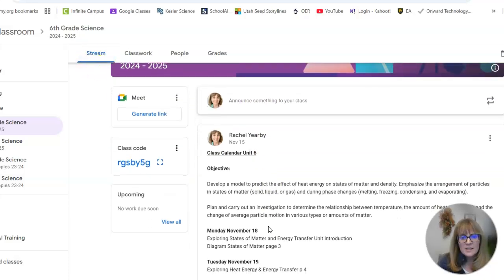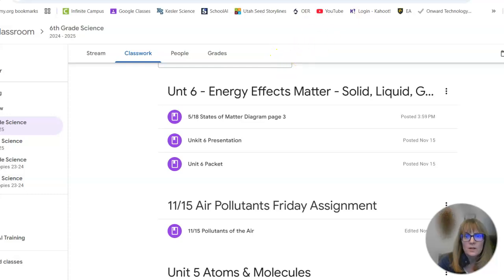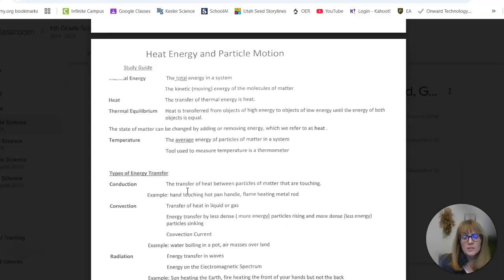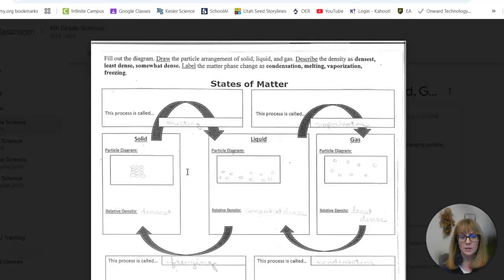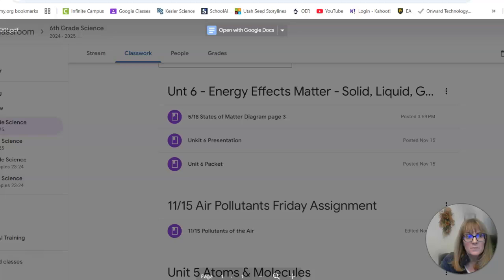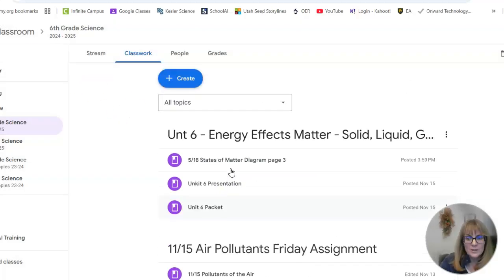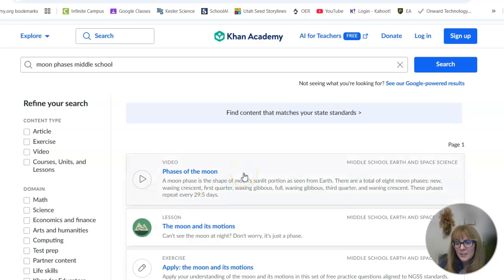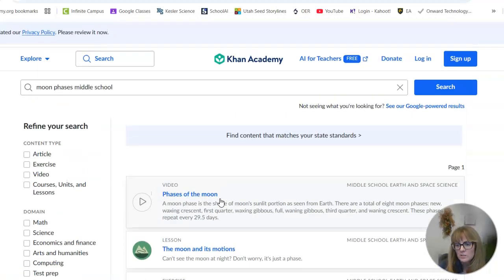Supporting Science Learning at Home